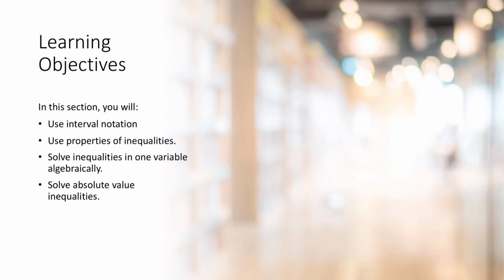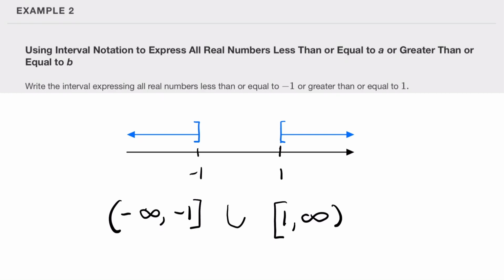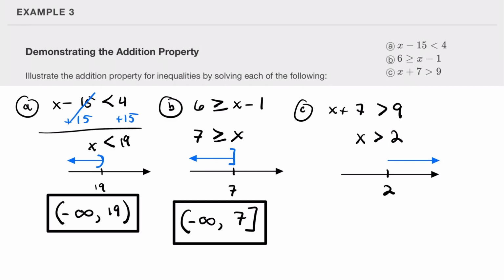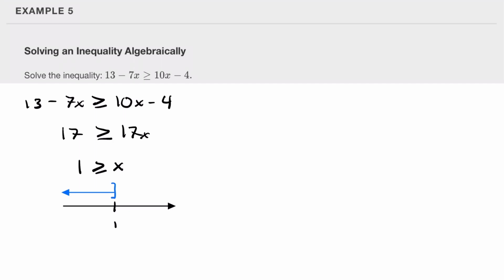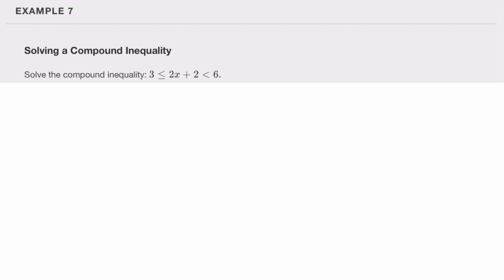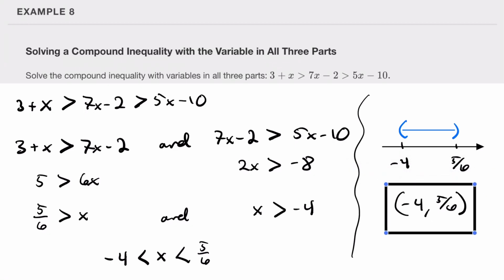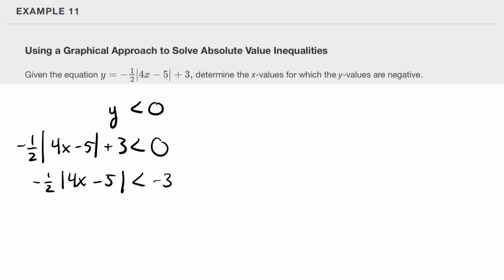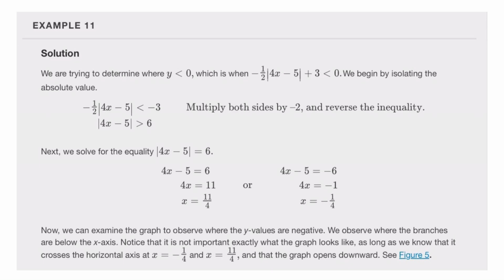2.7 Linear Inequalities and Absolute Value Inequalities